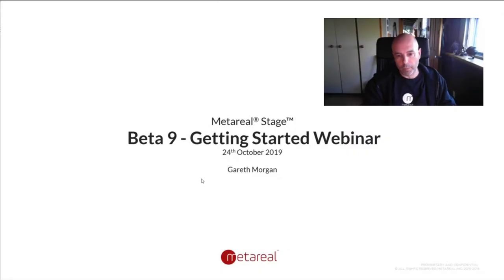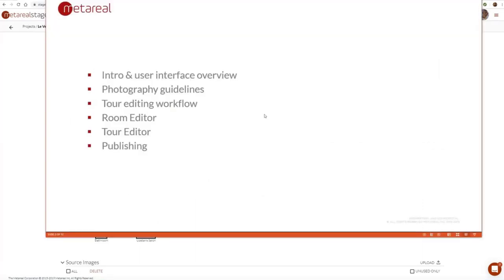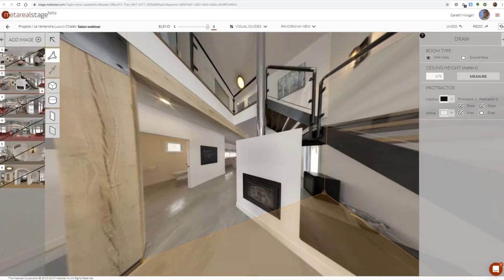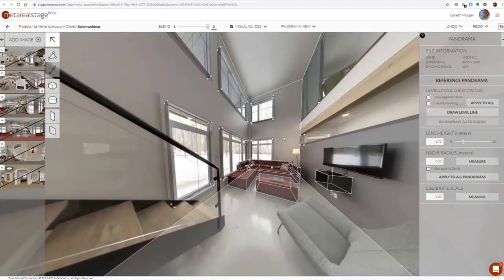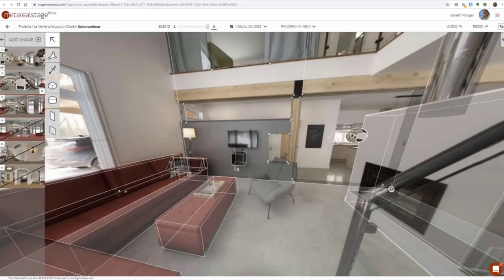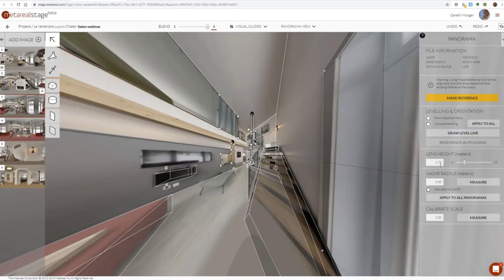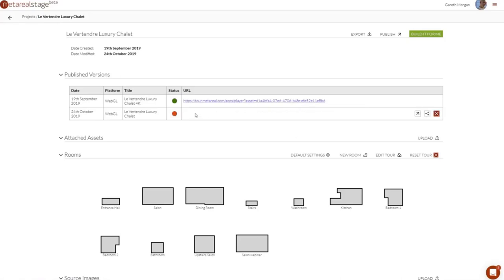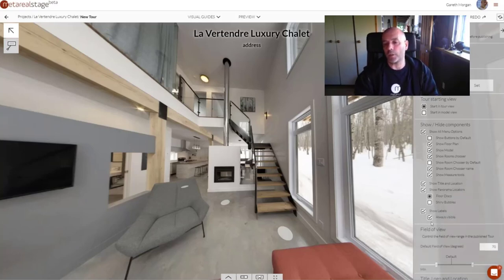Live Tutorial of Metareal Stage | Recorded Webinar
Join Gareth as he transforms 360 panoramas into a 3D virtual room, and assembles it all into a virtual tour using Metareal Stage.

Just some of the questions answered in this webinar:
1. How do you build a staircase?
2. How many panoramas should I take, and where should I position my camera?
3. How do I make sure my panoramas are aligned?